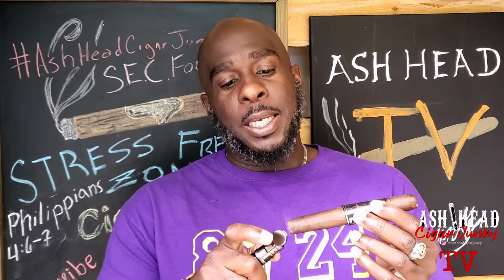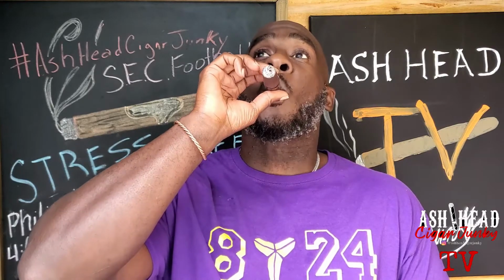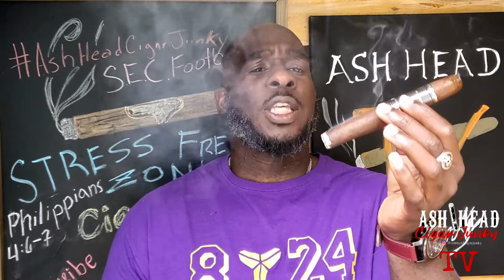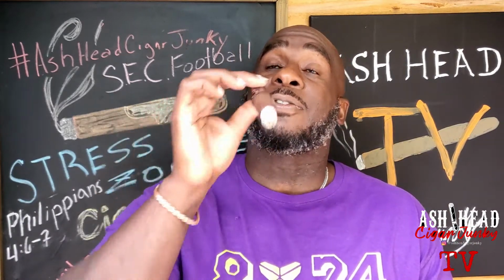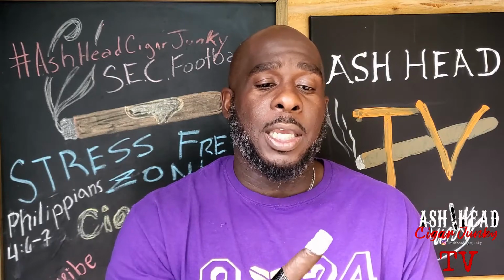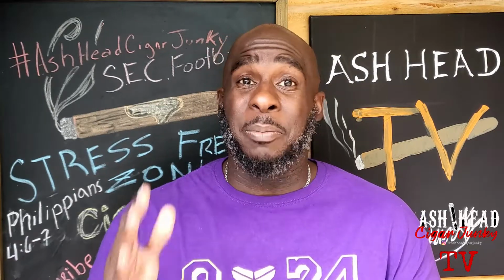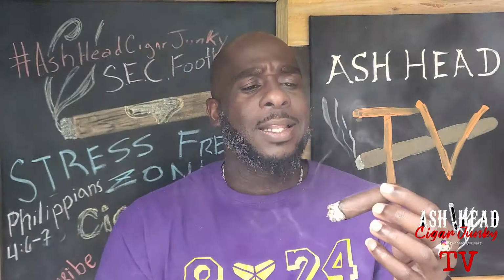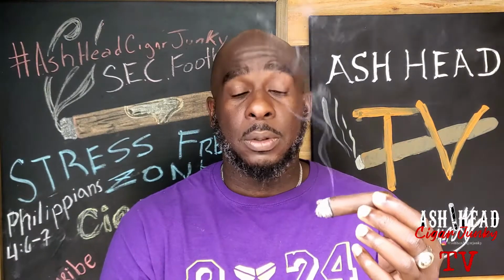Nub Worthy or nah? The Camacho Triple Maduro Cigar Review...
"I Don't know everything about cigars but my passion for cigars makes me 100% a Cigar Aficionado"